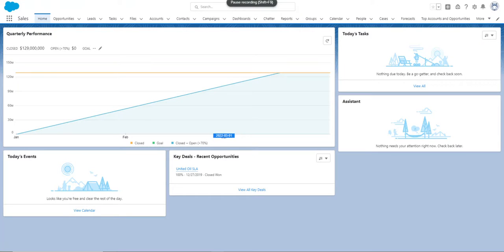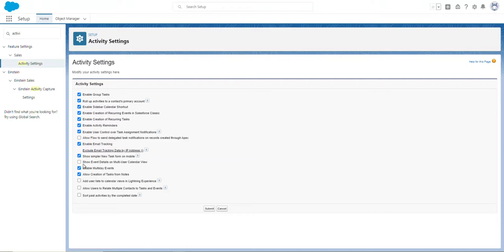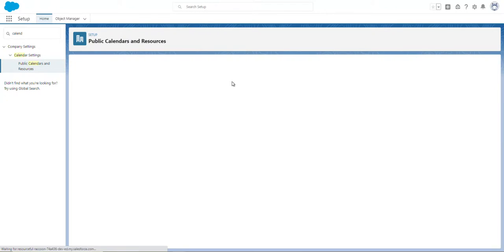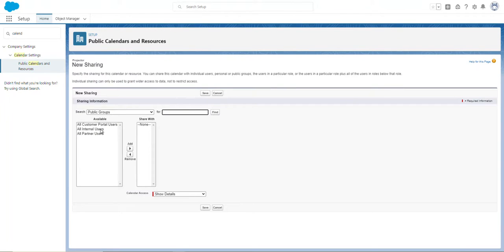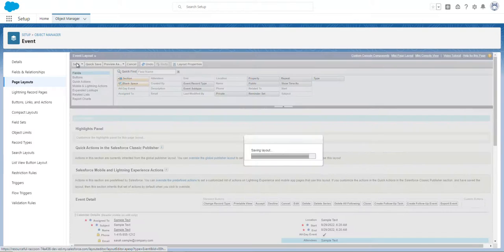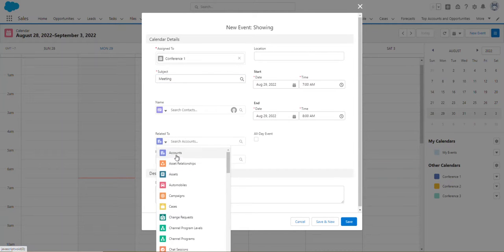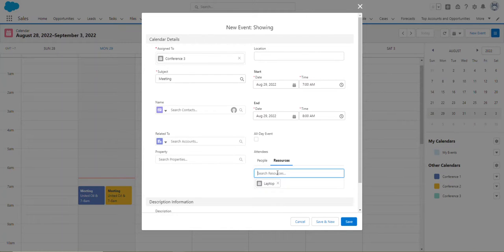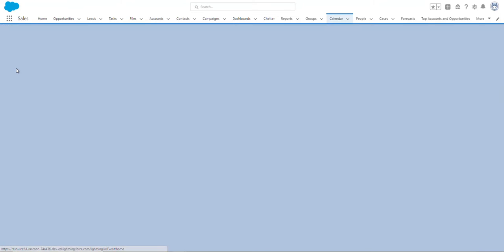Calendar and Public Resources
Learn how to use Calendars and Resources in Salesforce instead of Outlook or Google Calendar.